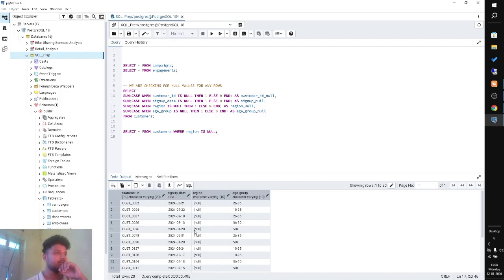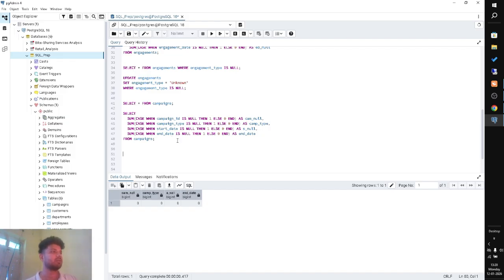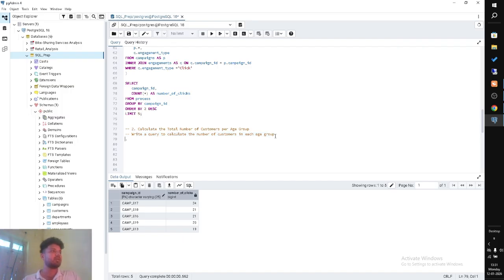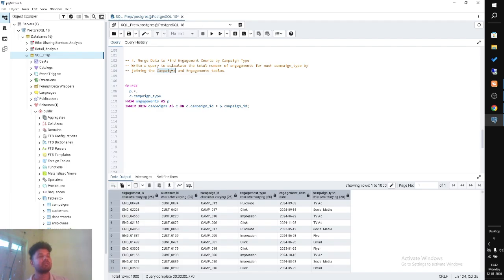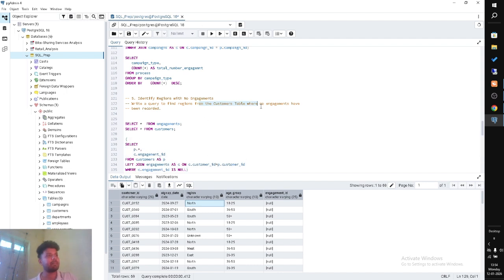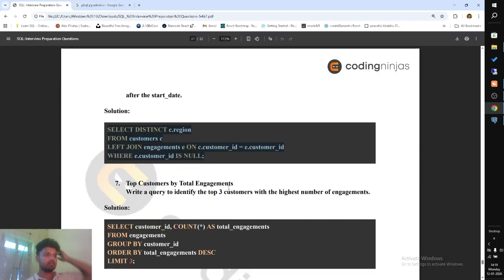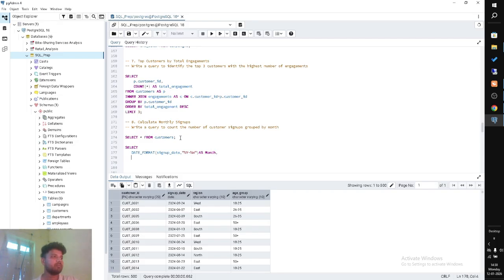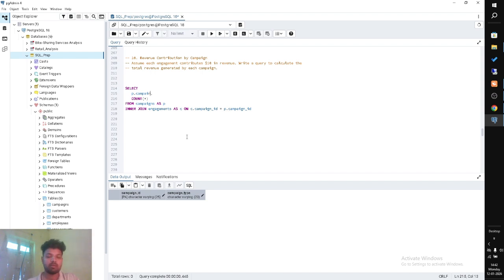DAY 6 Preparing FOR UpComming SQL Machine Coding Test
Personal data portfolio showcasing my projects and analysis work